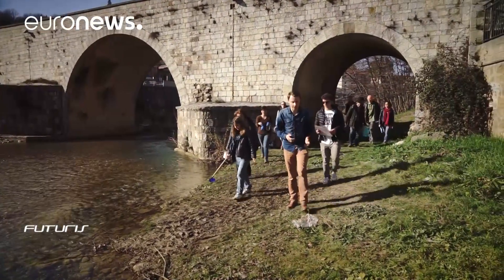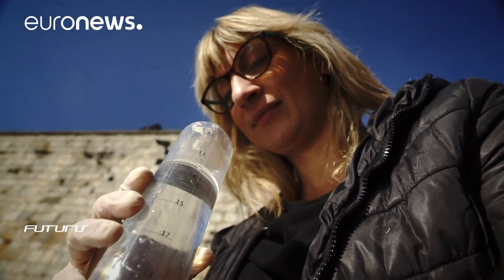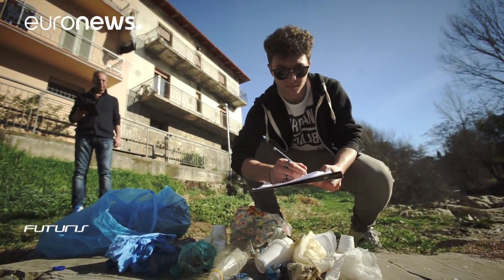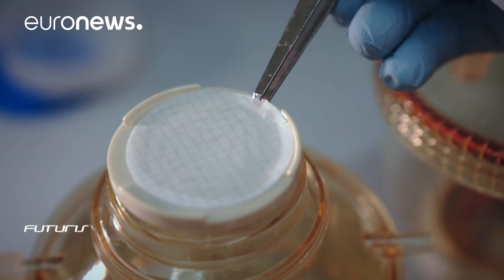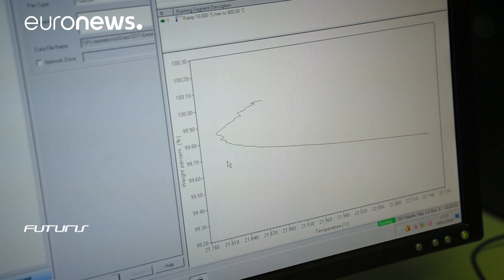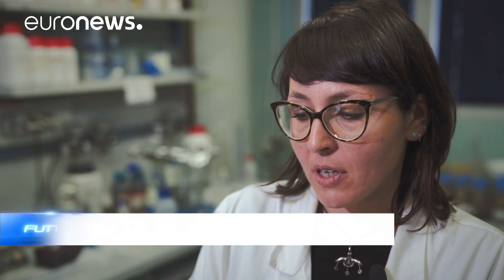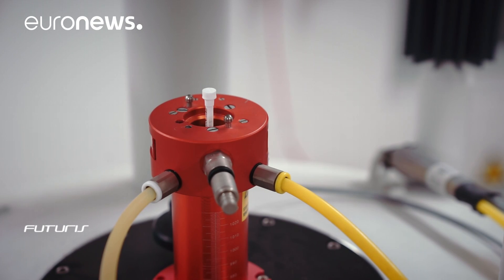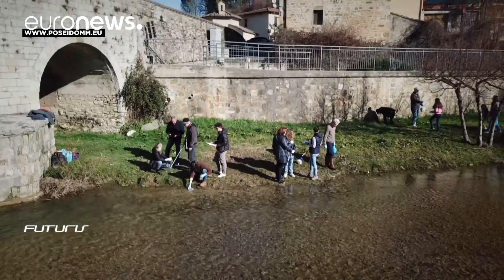Tackling microplastic pollution in Europe's rivers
How much plastic ends up in our rivers? And what are the effects on our health and the environment? A group of Italian citizens and scientists have come together to try to answer these questions.